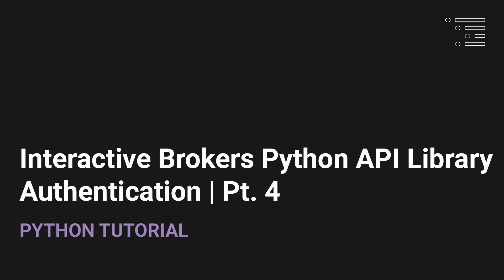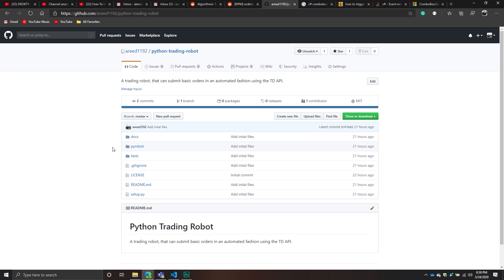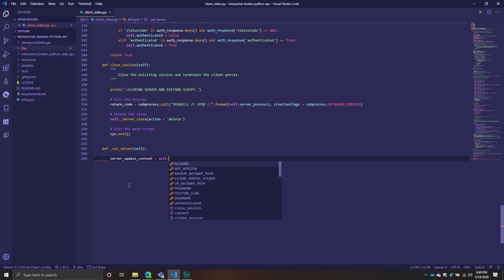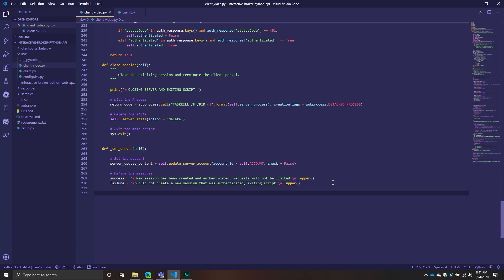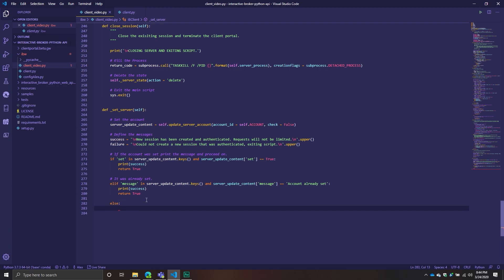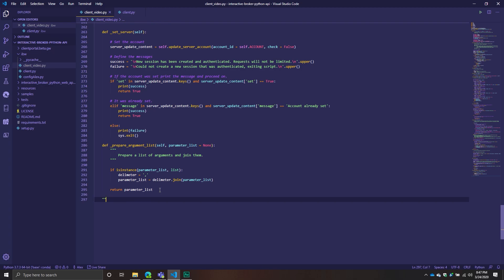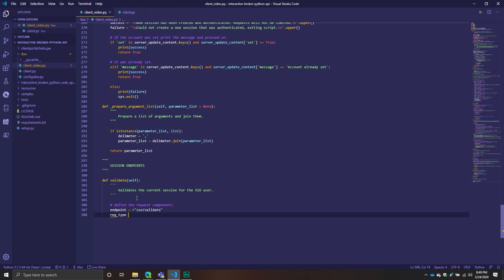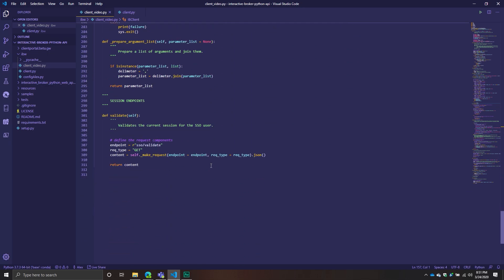Interactive Brokers API Python Library | Authentication Pt. 4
In this portion, we focus on setting the server for the current session and building the initial endpoints we need to authenticate the user so that they can access the API.